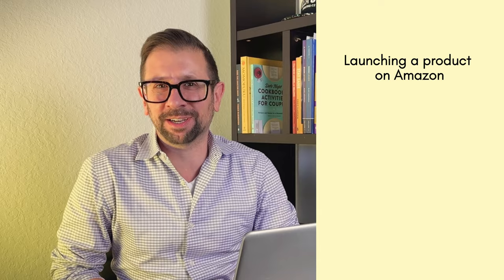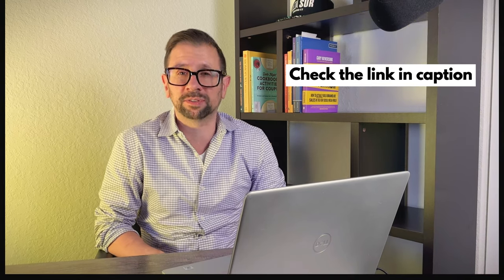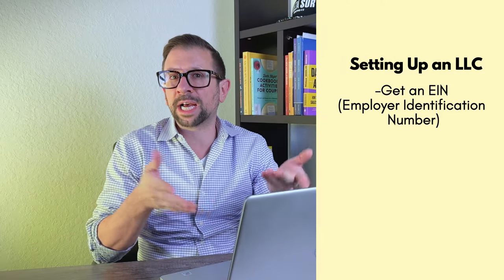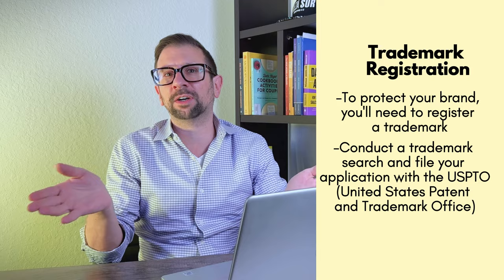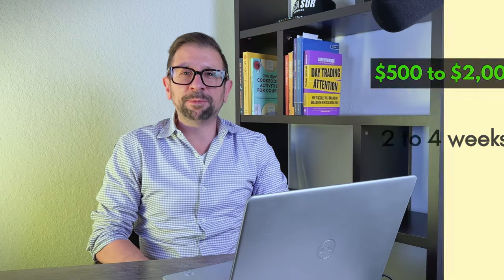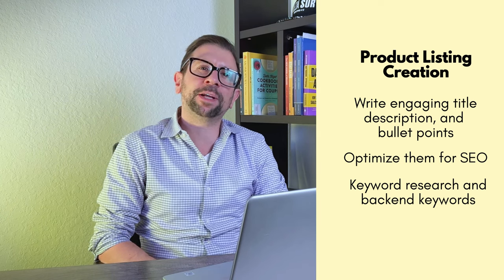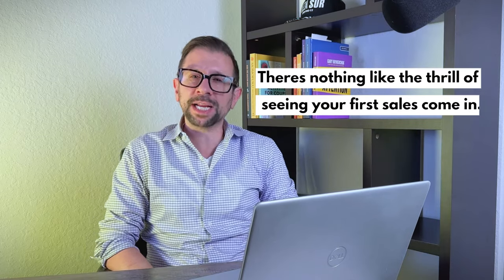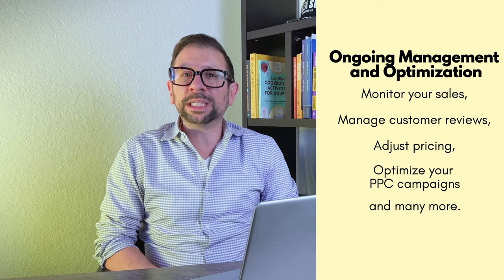How Much Does It Really Cost to Launch on Amazon? Full Breakdown for Beginners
Thinking about starting on Amazon? Make sure you know the costs before diving in! 🛒 From product sourcing to PPC campaigns, we've got you covered with a complete guide to your Amazon launch budget. 📊 You won't want to miss this!

Have more questions? Easily schedule a meeting with me

Chapters:
00:00 intoduction
00:42 Market Research
1:30 Product Sourcing and Development
2:00 Setting Up an LLC
2:58 Trademark Registration
3:57 Product Branding and Packaging
4:35 Creating Amazon Seller Account
4:55 Product Listing Creation
5:27 Product Photography
5:44 Inventory Management and Shipping Plan
6:32 Marketing and Launch Strategy
7:18 Ongoing Management and Optimization
7:34 Conclusion

Got any questions or topics you want me to cover in future videos? 💬👇